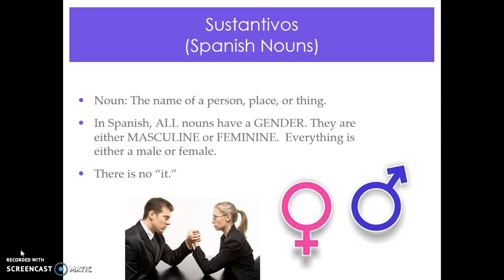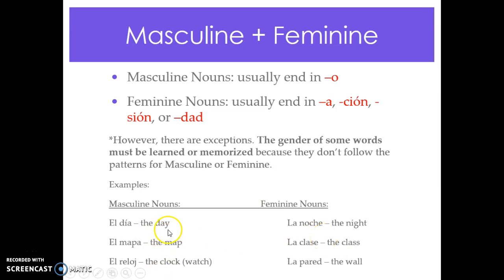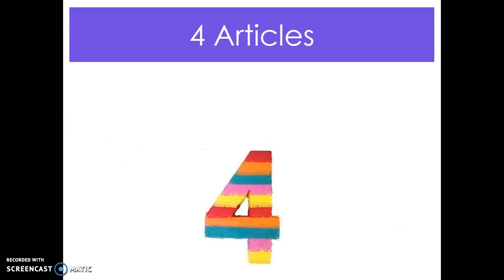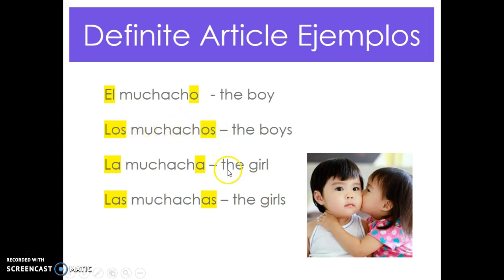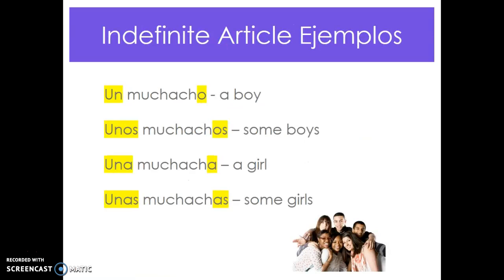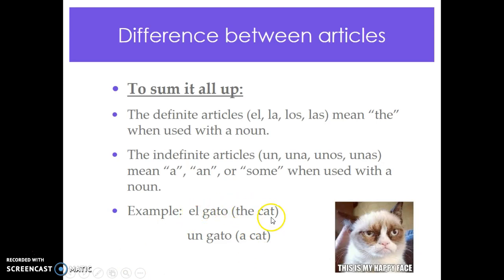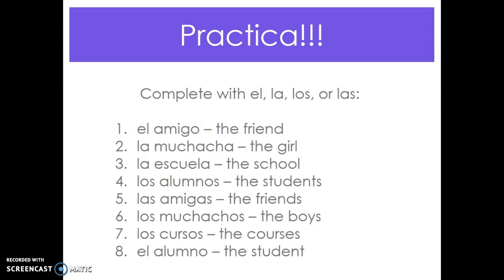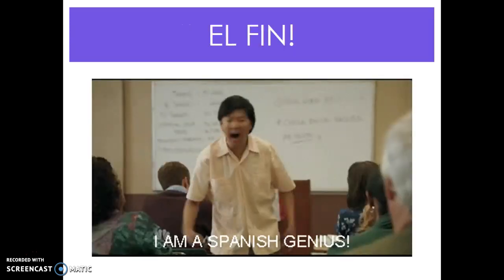PBS Flipped Classroom - Span. I - Chpt. 1 - Articles + Nouns